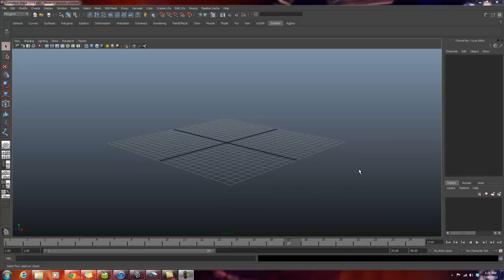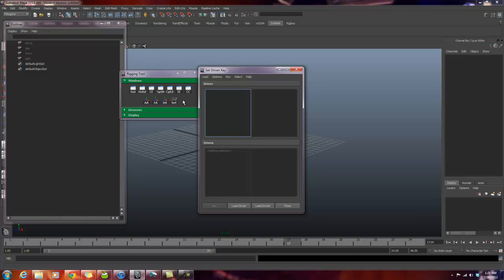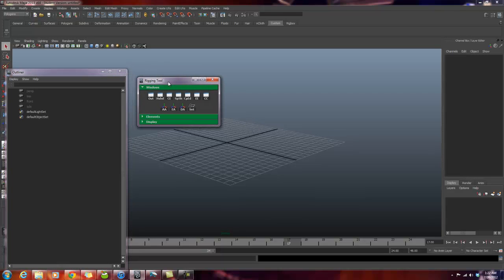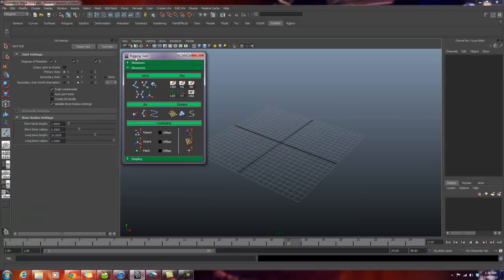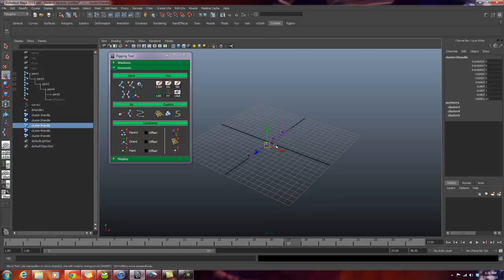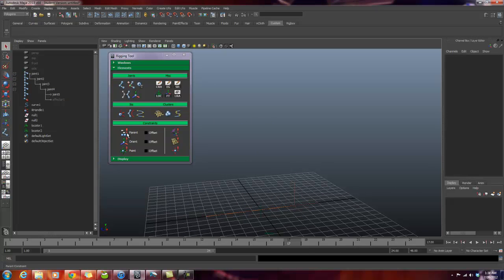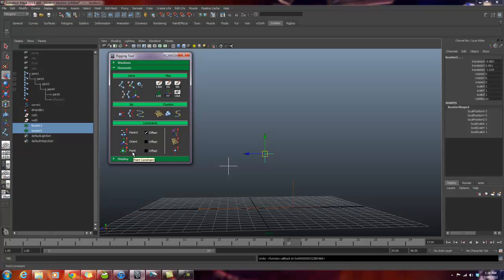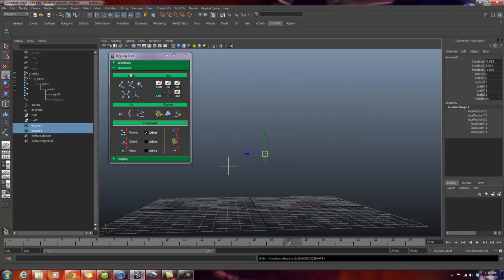RigBox Reborn: Rigging Tool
RigBox Reborn is my own, personal, toolset for rig construction. This video demonstrates the functionality of one of the tabs within my toolset; the Rigging Tool.

If you like what you see, and want to download the script, please feel free to check out my Creative Crash account.